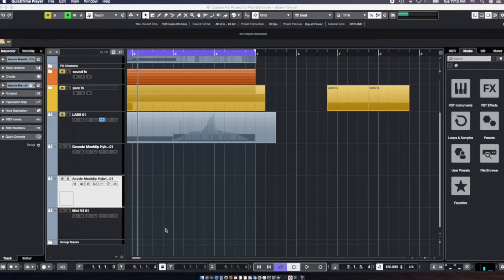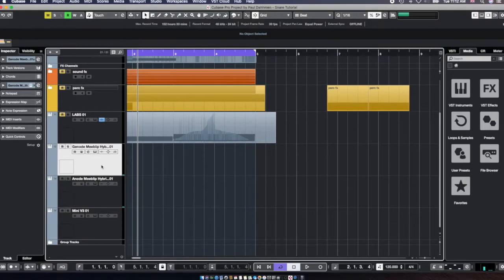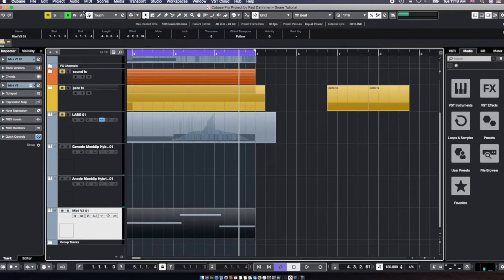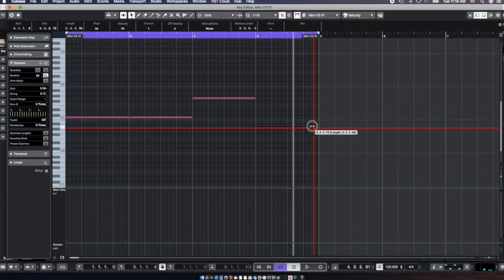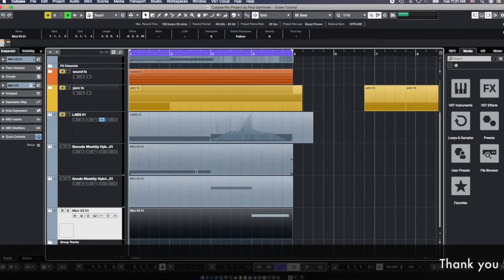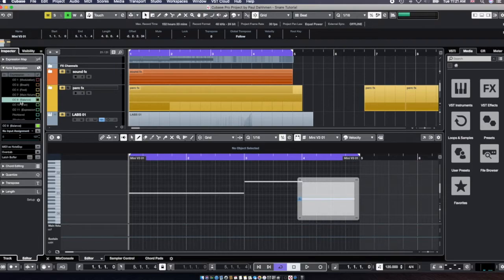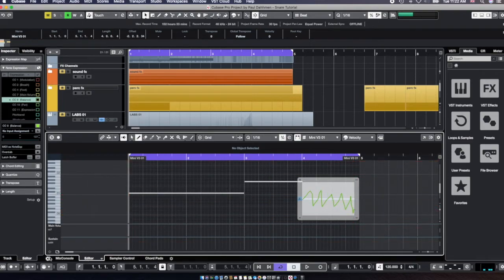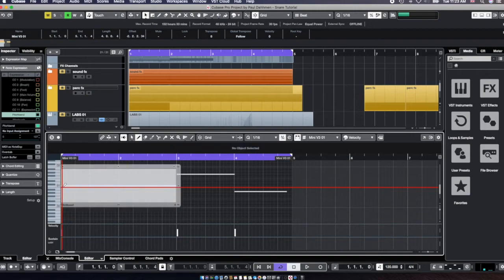My Own Hybrid Bass Synth Sound in Cubase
I designed my own Hybrid Bass Synth Sound in Cubase.